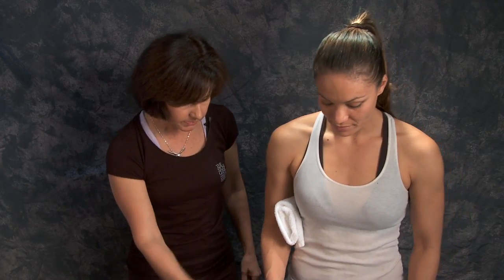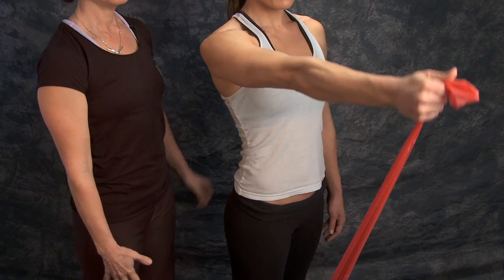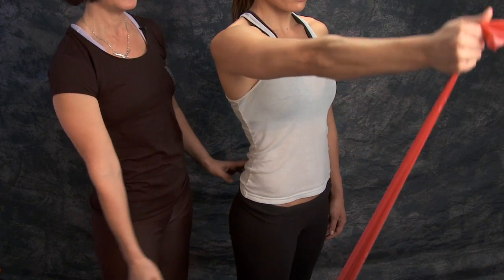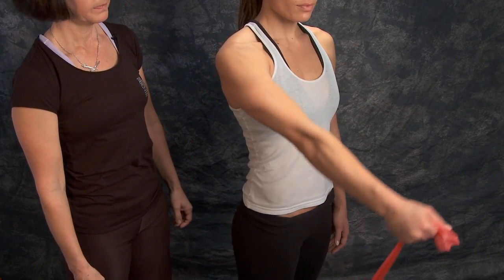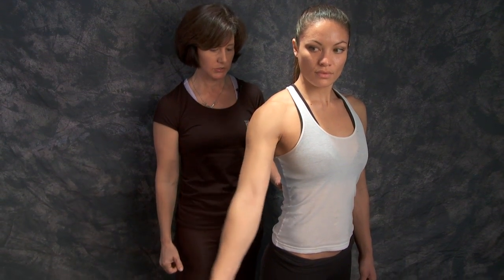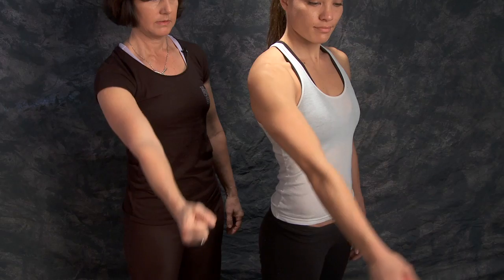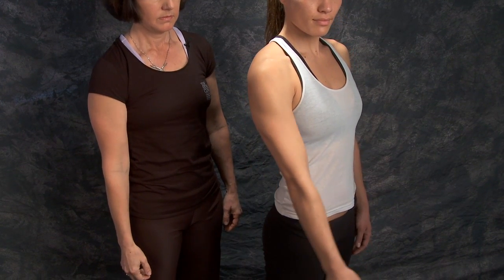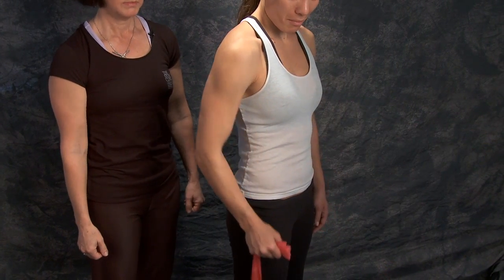Shoulder Theraband Flexion Abduction Scaption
These exercises work the shoulder in three major planes of the shoulder. It is important to keep the elbow straight and shoulder blade down and back.

Equipment: theraband or a resistance band

Start: You are going to step on one end of the theraband.

Flexion: With your thumb pointing up and shoulder blade down and back, lift your straight arm up in front to 90 degrees.

Abduction: Again, the thumb will lead and lift your straight arm out to the side to 90
degrees.

Scaption: You will bring your arm up at a diagonal (in between flexion and abduction) with your thumbs up.

Perform each exercise for 2-3 sets of 10-15 repetitions.